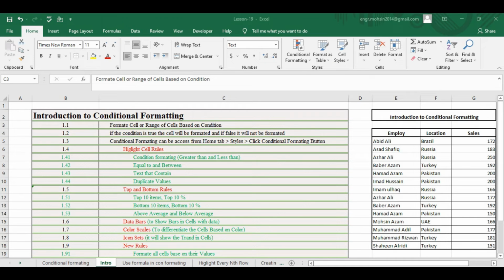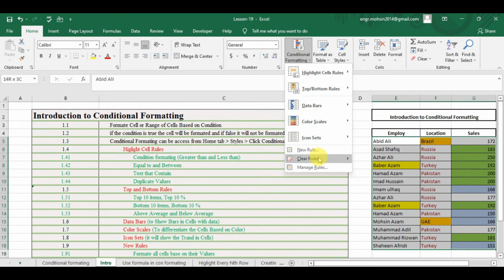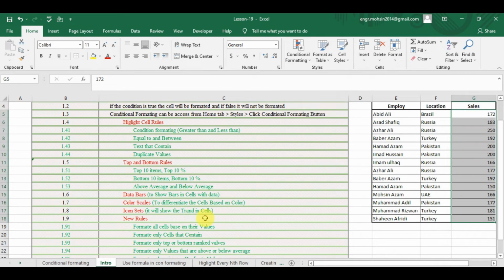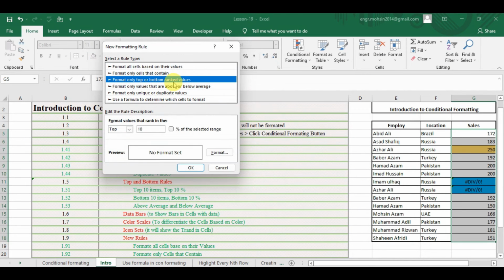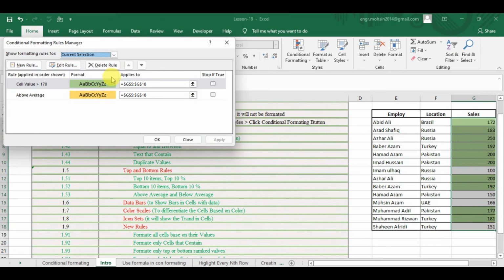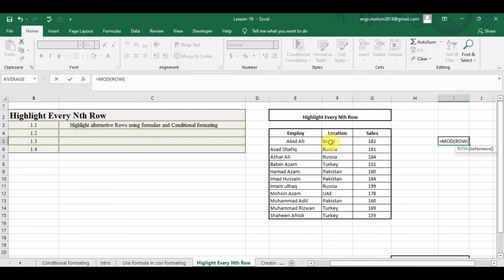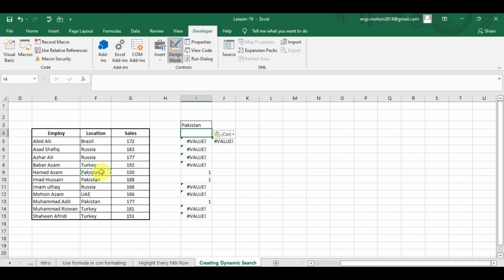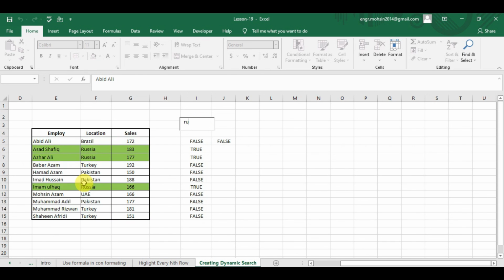Conditional Formatting in Excel - Lesson 19 - Excel Tutorial for Beginner's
In this Video we will Discuss the Listed Topics.
1 Introduction to Conditional Formatting
2 Using Formula in Conditional Formatting
3 Advanced Examples
3.1 Highlight Every Nth Row
3.2 Creating Dynamic Search